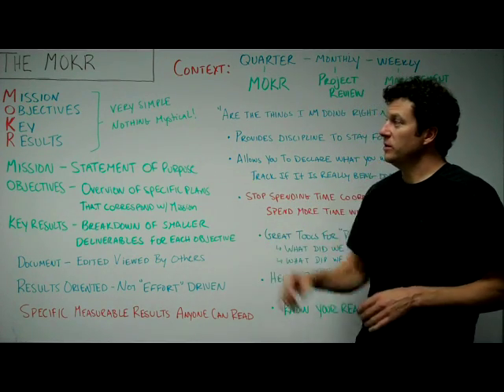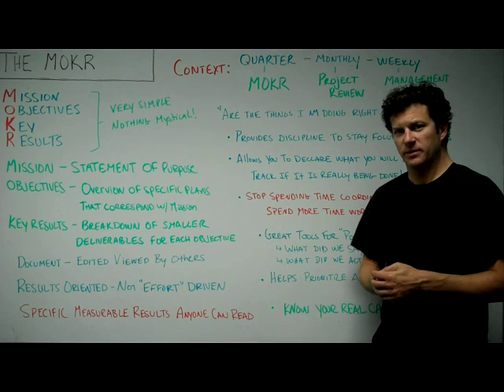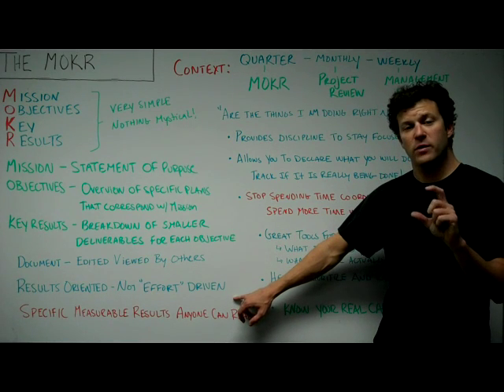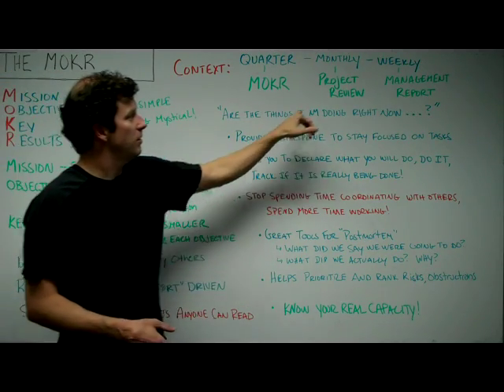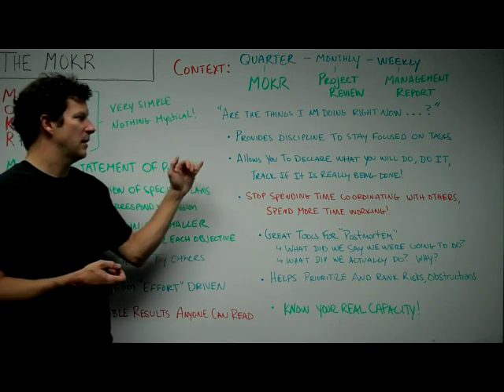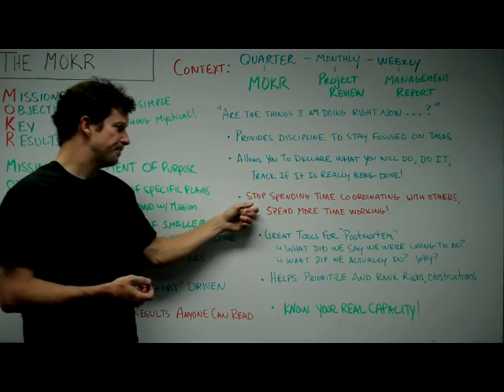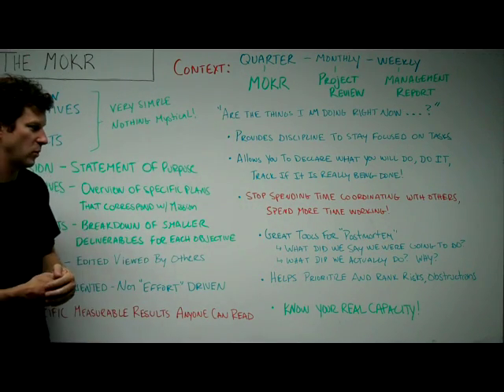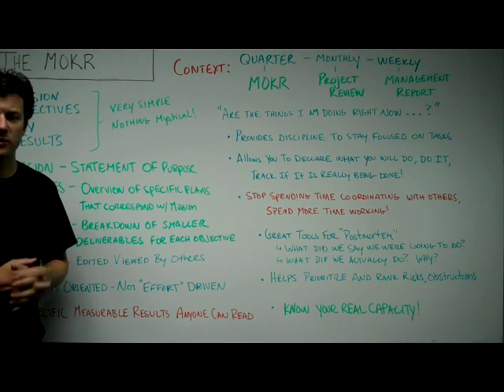MOKR Training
What's a MOKR? What does MOKR stand for? What are the components of the document and why does the Foundry use them? What does the document help me do and how do I fill it out?